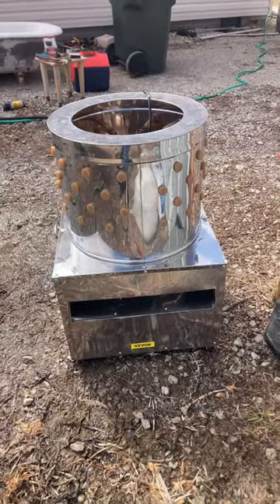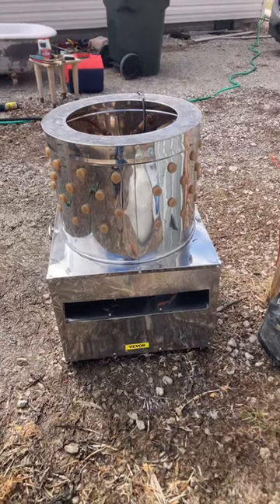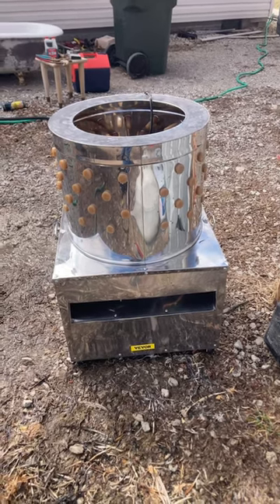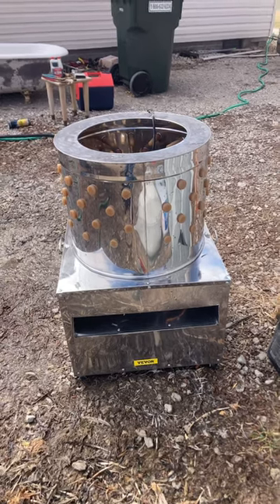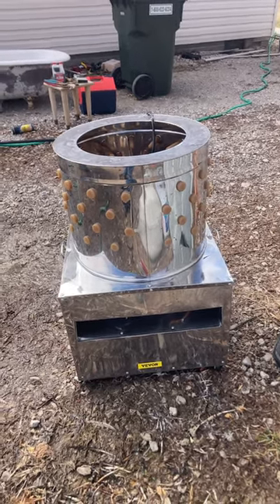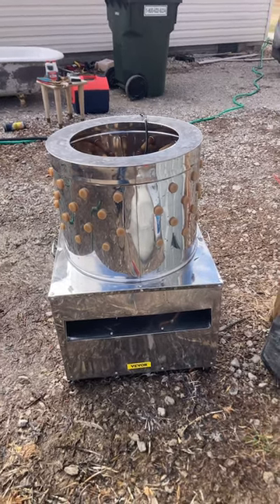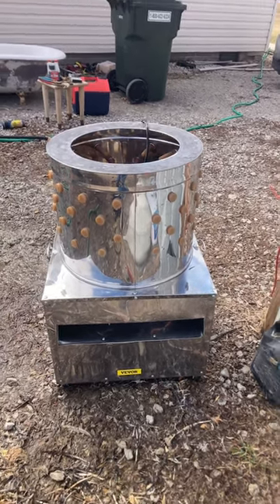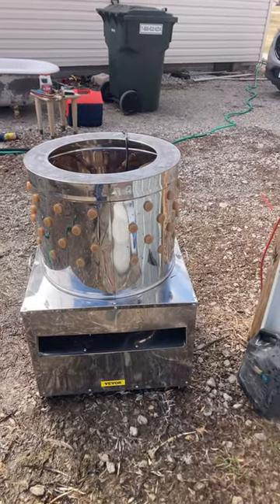Vevor medium chicken plucker review